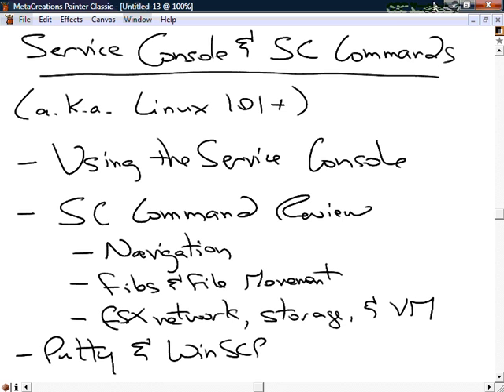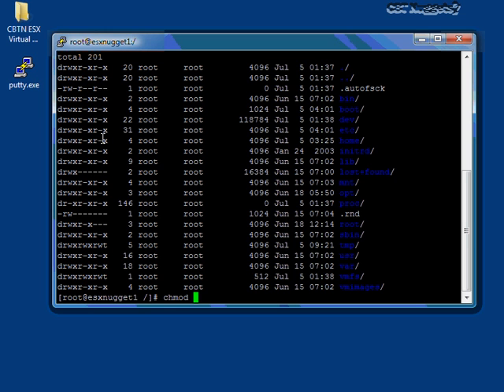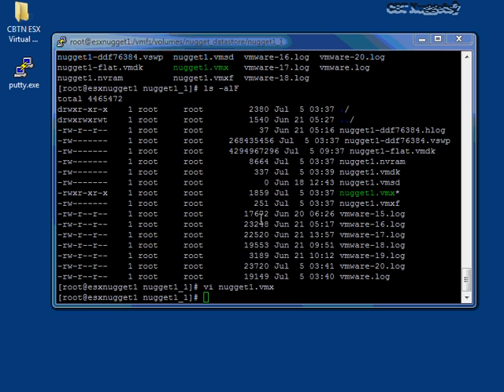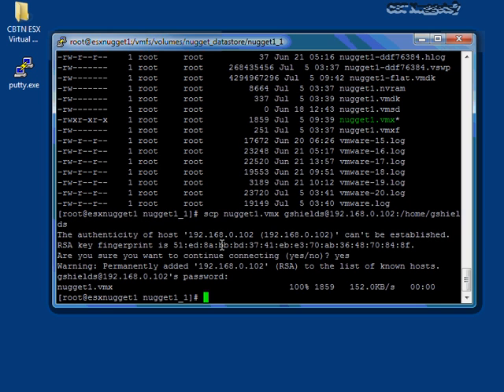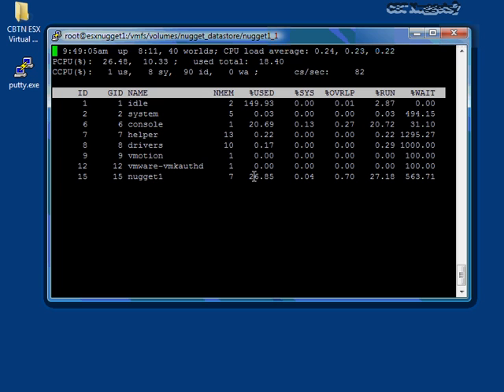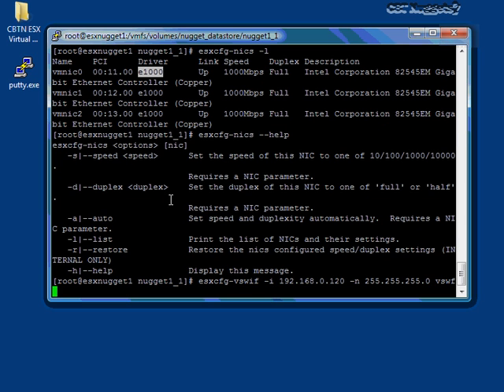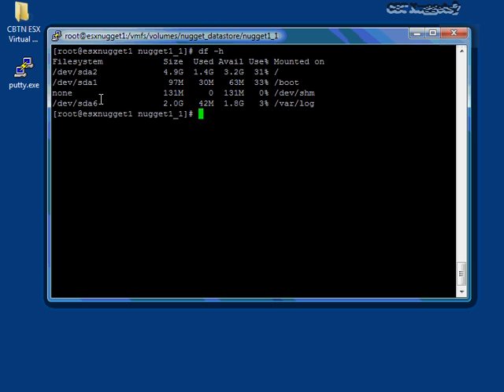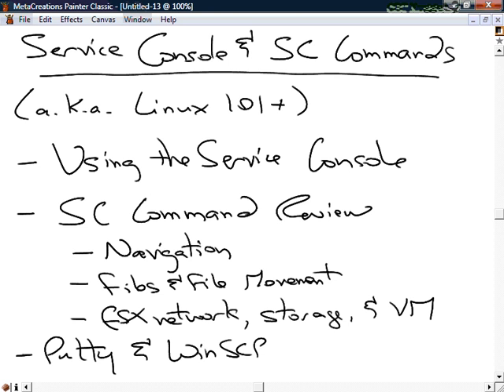How to configure Service Console & SC Commands